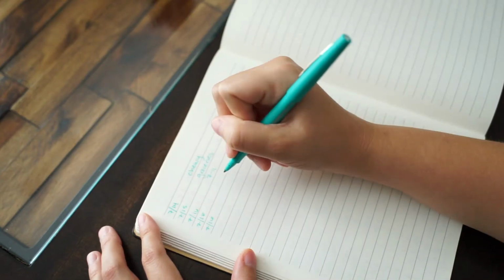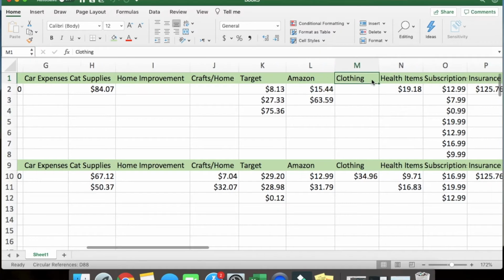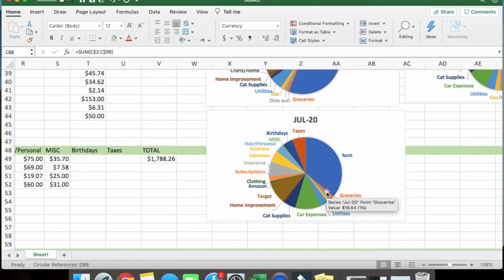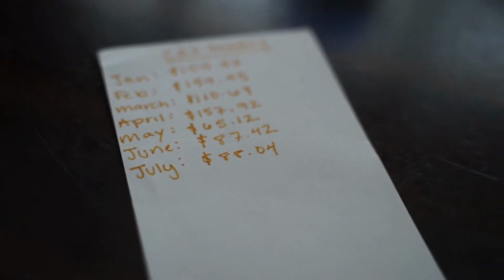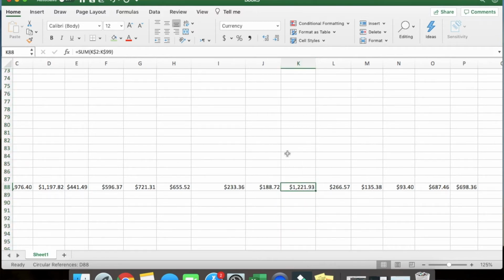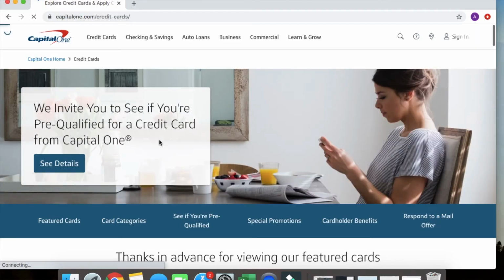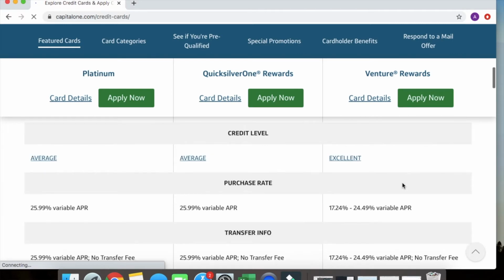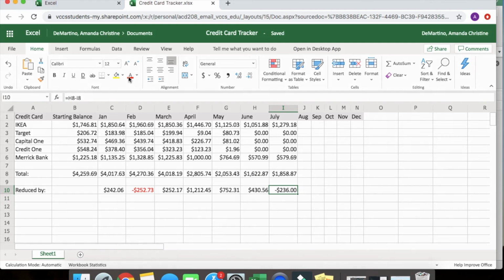NEW BUDGETING TOOL TO TRACK MY NO SPEND YEAR || JULY BUDGET RECAP || HOW TO SAVE MONEY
Hi Everyone! This is my July No Spend Recap and Intro to my Mid Year No Spend Year Update. I introduced a new tool into my budget and I am so excited about it!

"Wealth is the ability to fully experience life"

 I am on a Journey, A Journey at 30, and I will be documenting my life as it happens. I will be doing videos covering my No Spend Year, Mindfulness, Cleaning and Organization, Money and How to Use it Wisely, I will be discussing my Weight-loss and Sharing Ideas on Well Being and Being the Best You that You can be.